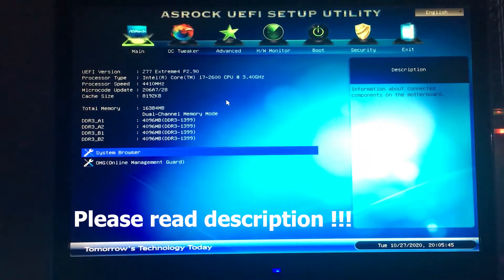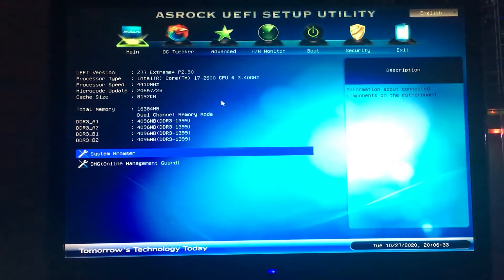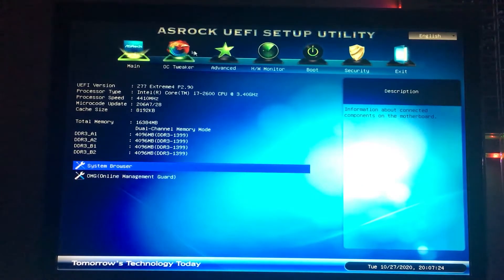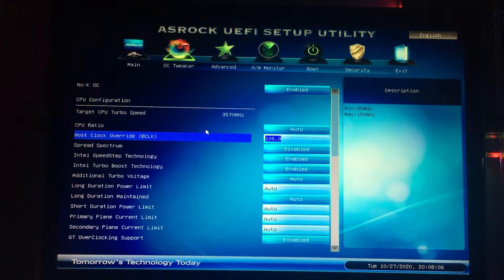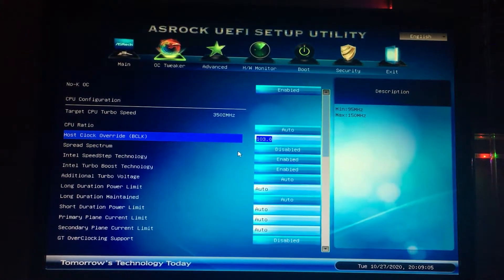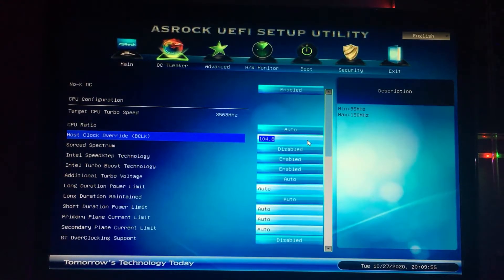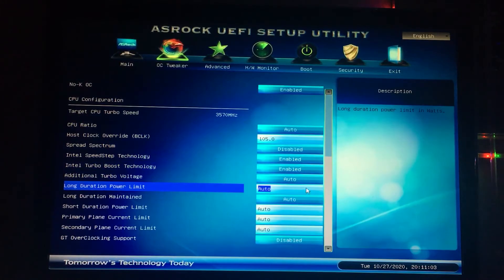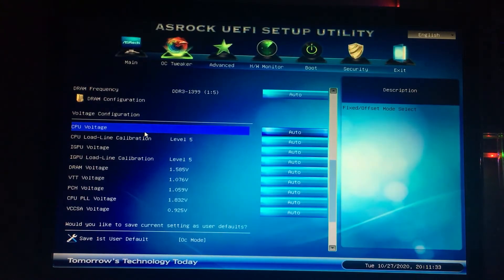How to overclock i7 2600 (Non k) 2020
** This only works for Z motherboards as they allow overclocking **
** DISABLE SPREAD SPECTRUM**
Specs
Asrock z77 extreme 4
i7 2600 overclocked to 4.0ghz
16 GB Ram 1333mhz
gtx 1050 ti 4gb vram